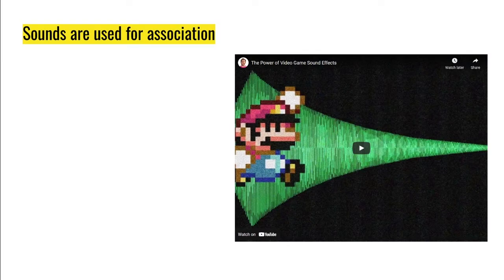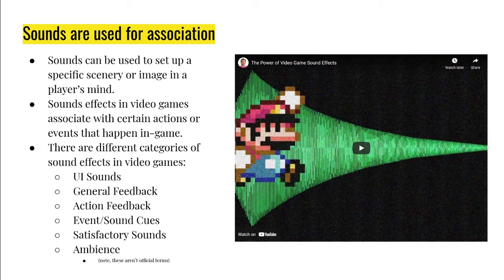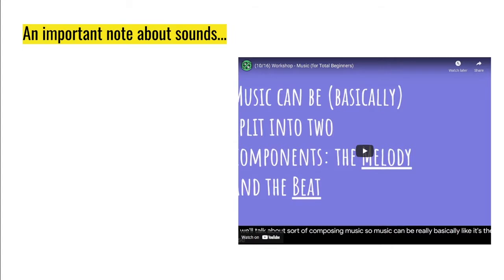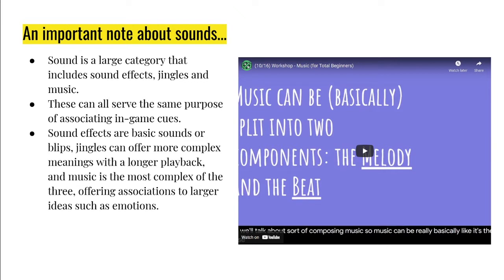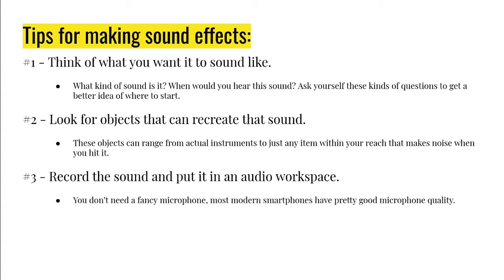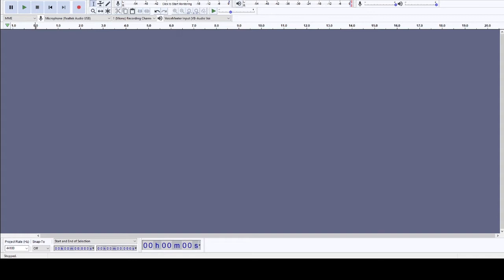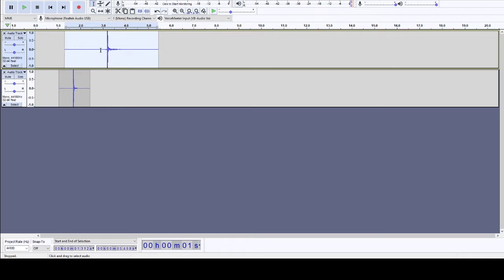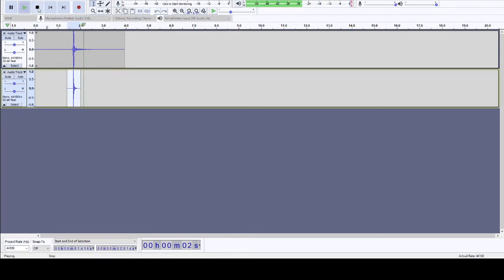Sound Effects and Voice Acting: CPP Game Dev Bytes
In this episode of Dev Bytes, Sam talks about the different types of sound effects in video games as well as how to get started in making them. She also talks about voice acting and how you can start doing your own voices!

Important Reference Videos:
1. How To Make Sound Effects For Games
2. How To Create 100 Distinctly Different Voices
3. (10/16) Workshop - Music (for Total Beginners)

00:00 - Intro
00:18 - Sound Effects
07:00 - Tips and How To
08:11 - Audacity Demo
12:44 - Voice Acting
16:35 - Tips and How To
18:03 - Voice Acting Demo
22:05 - Outro

Videos used in this episode:
1. The Last Of Us Remastered All Cutscenes [1080p HD]
2. RED DEAD REDEMPTION 2 All Cutscenes (XBOX ONE X ENHANCED) Game Movie 1080p HD
3. Nier Automata - All Cutscenes / Full Movie (All Characters) ALL ENDINGS
4. Undertale - Meeting Sans for the first time (Neutral Pacifist/True Pacifist)
5. All Don't Starve Together Character Voices. Instruments in desc
6. Animal Crossing New Horizons [Conversations between Villagers Compilation #1]

Music used in this video:
Kakariko Village